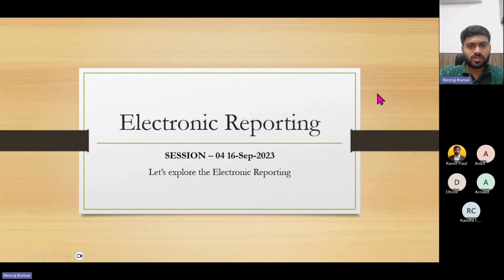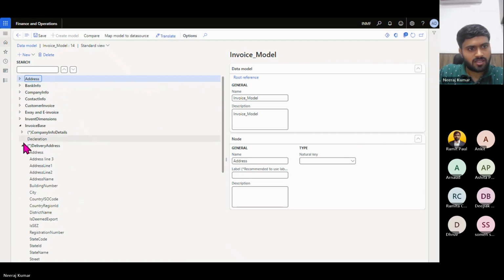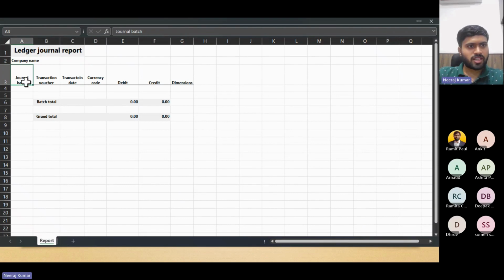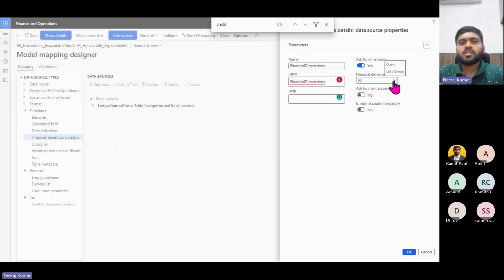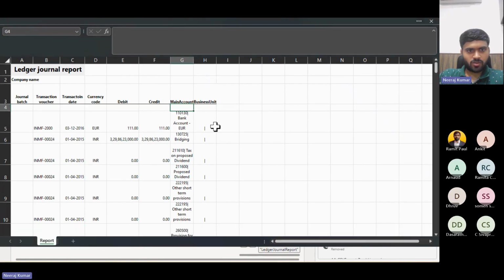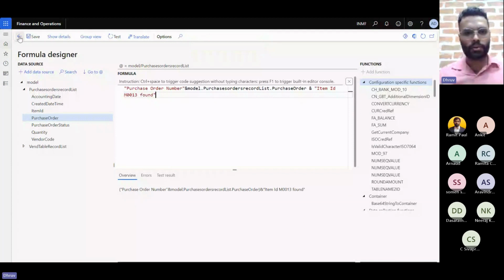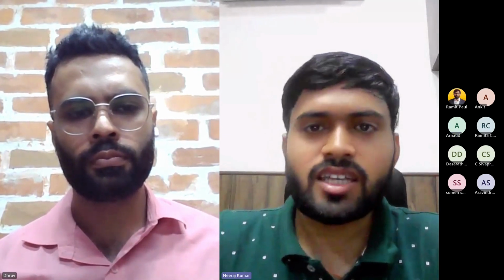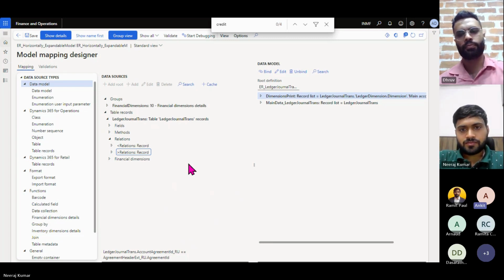Part 4: Electronic Reporting in Microsoft Dynamics 365 Finance and Operations Electronic Reporting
Welcome to our session number 4 on Electronic Reporting series.

Our Speaker Mr. CA Neeraj Kumar & Mr. Dhruv Kumar has explained the below topics and helped to resolve questions in the session.

-Prepare Domain specific models
-Horizontally expandable reports
-Validations at format run
-Q&A

In case you did not join the previous sessions on Electronic Reporting, below are the links for your perusal.